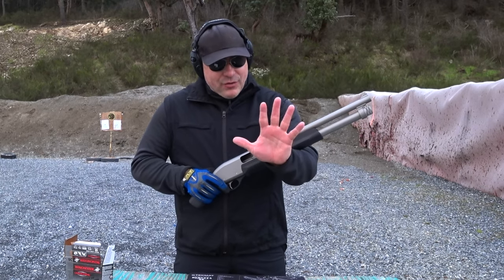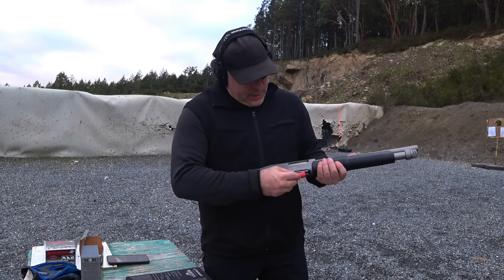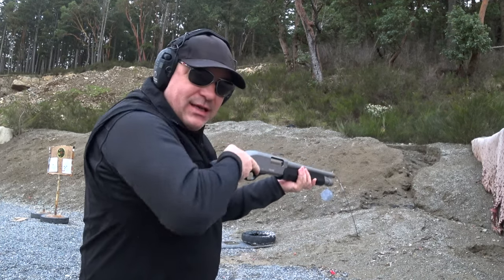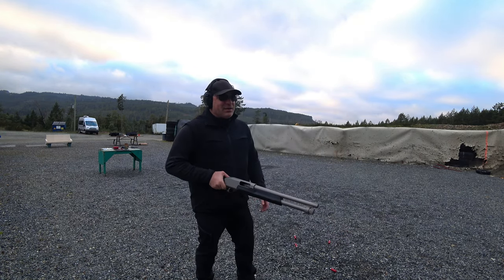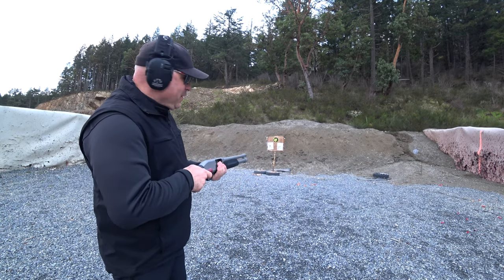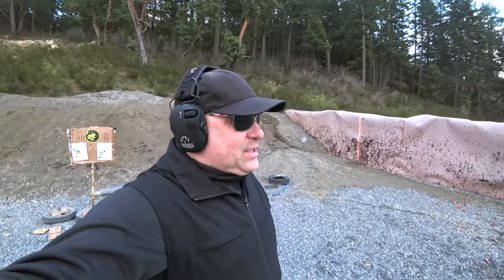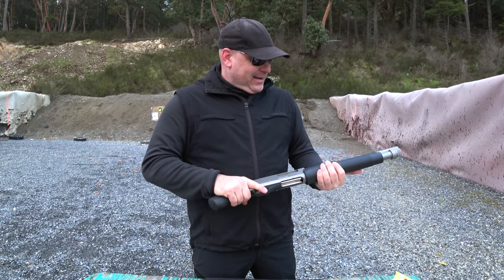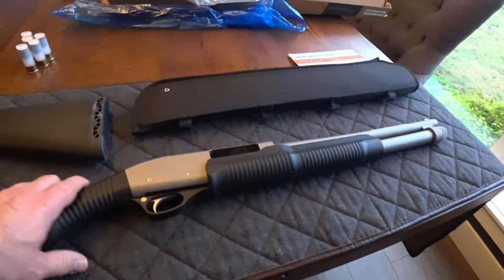Akkar Churchill Shockwave First Impression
Welcome to Panzer Guns & Ammo (PG&A), in this video we talk about my first impression of the Akkar Churchill Shockwave shotgun.